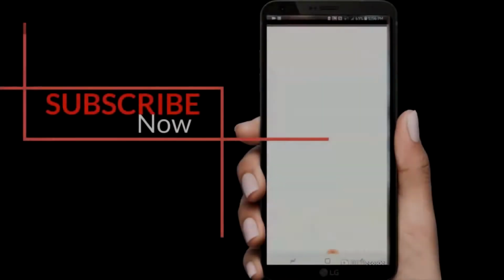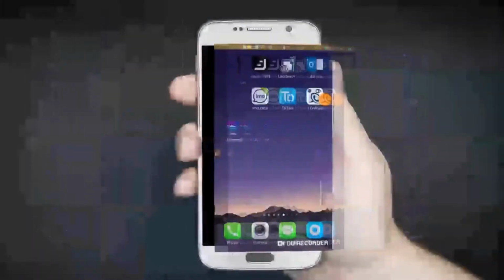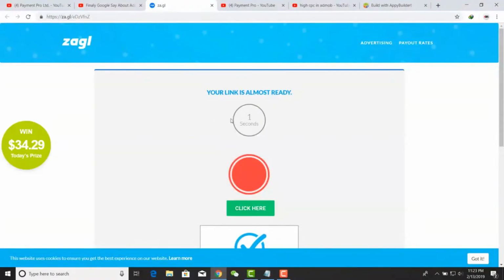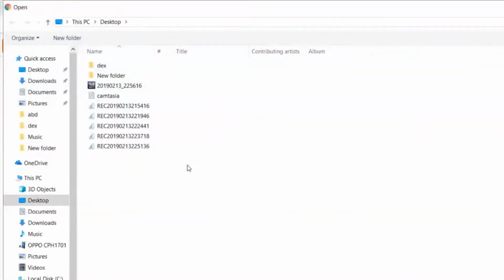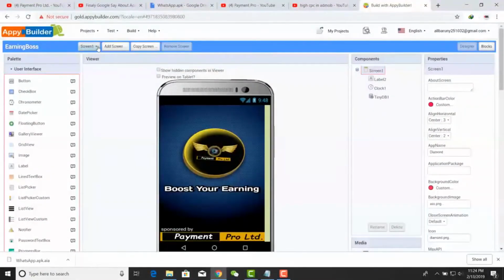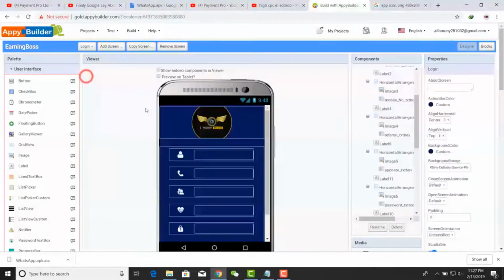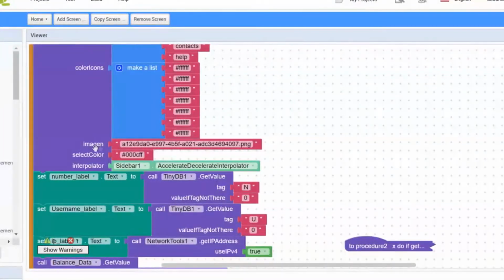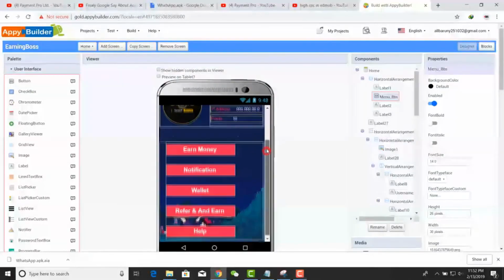Earning App aia file 2020 100$ Per Day New Method 100% Legit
Never miss a daily video about fixing everything!

Please Ignore Tags:

how to earn money by creating app
how to make money by creating a free app
how to earn money by creating apps in india
how to earn money by creating android application
how to earn money by creating a website
how to earn money by creating a blog
how to earn money by creating a page on facebook
how to earn money by creating a youtube channel
how to make money after creating an app
how to earn money by creating a app
how to earn money by creating channel on youtube
how to make money by creating cryptocurrency
how to make money by creating telegram channel
how to create channel and earn money on youtube
how to create channel and earn money in youtube
how we make channel on youtube and earn money
how to make channel on youtube and earn
how to earn money by creating free website
how to earn money from creating app
how to make money by creating games
how to make money by creating whatsapp group
how to earn money by creating page in facebook
how to make money creating an iphone app
how to earn money by creating mobile app
how to make money by creating memes
how to make money by creating new website
how to make money by creating your own app
how to earn money by creating own website
how to earn money by creating page on facebook
how to earn money by creating page on fb
how to earn money by creating your own website
how to make money by creating youtube channel
how to earn by creating youtube channel
how to make youtube channel and earn money